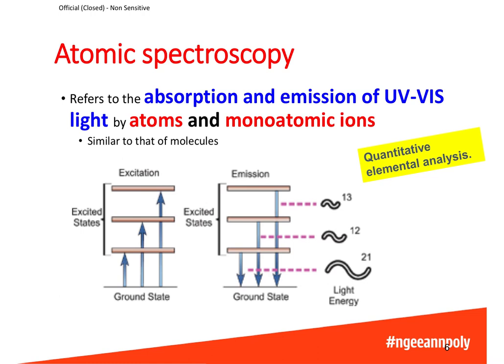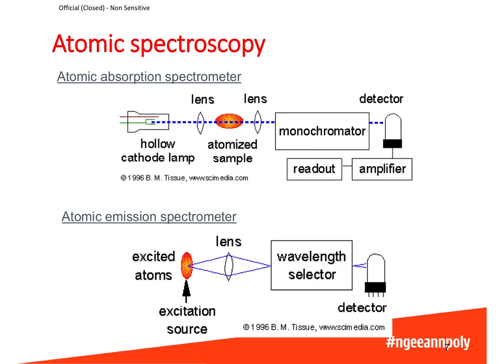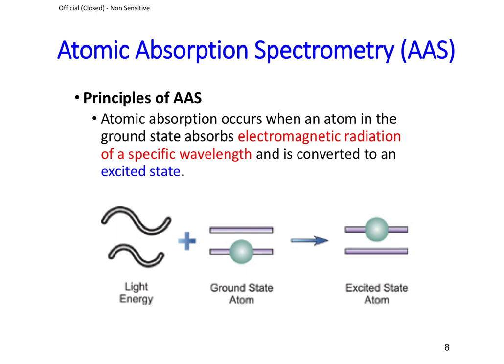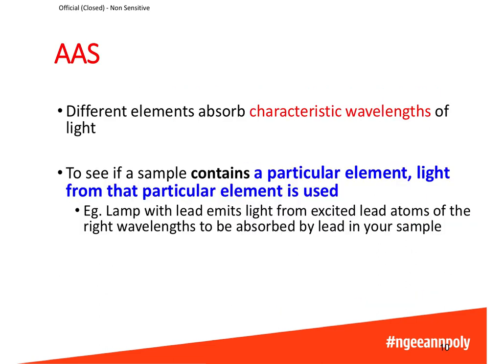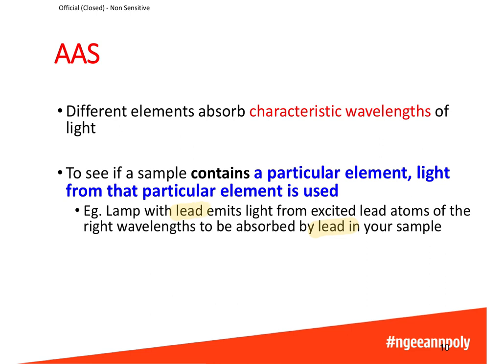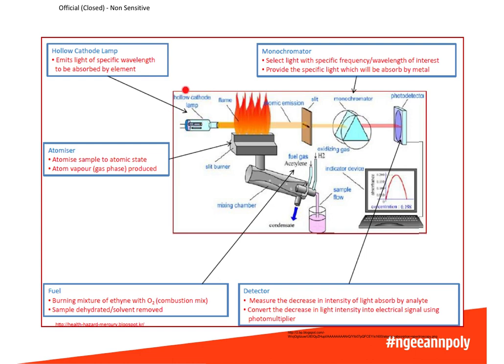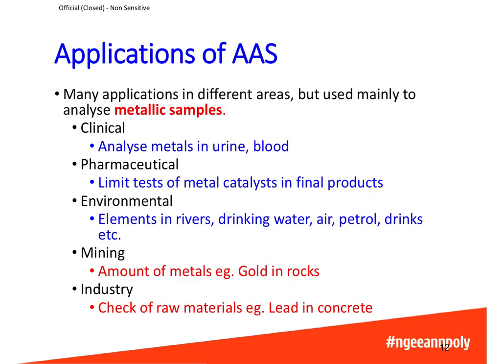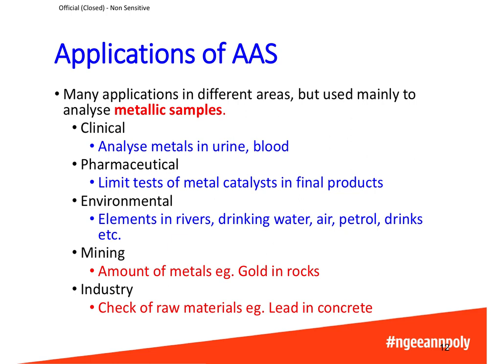L9 Other spectroscopic methods part 1 AAS